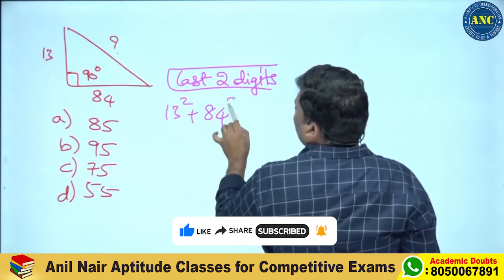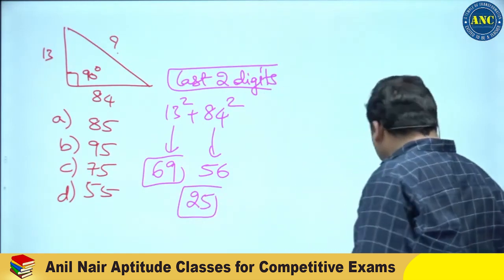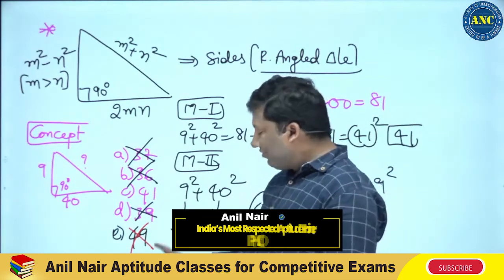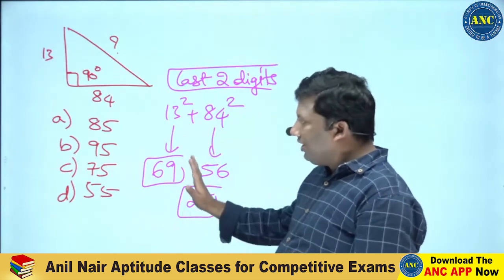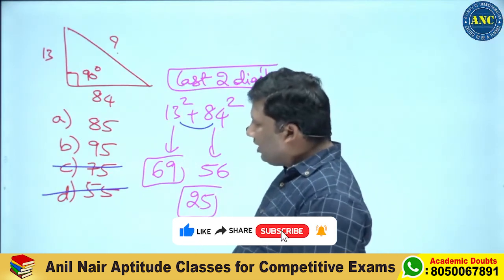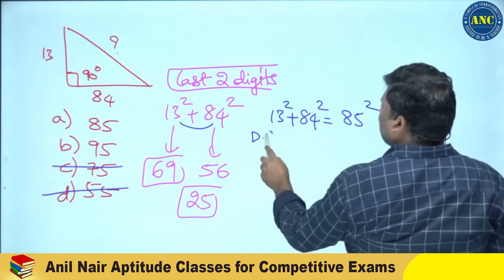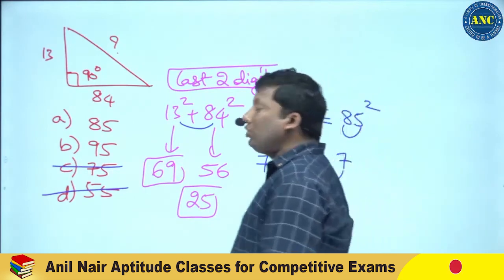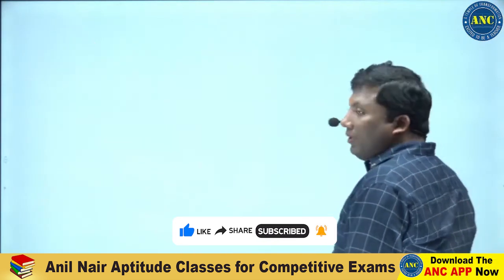🔼 Pythagorean Theorem : Session 20 | Basic to advanced | Right angled triangle | Anil Nair